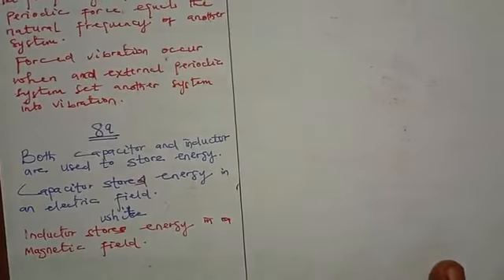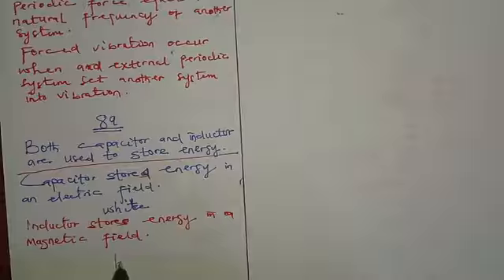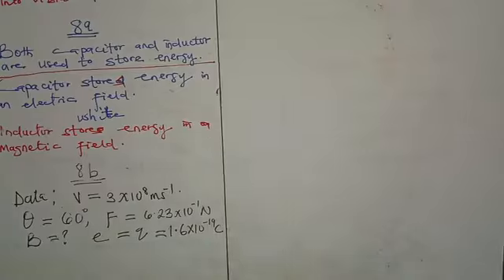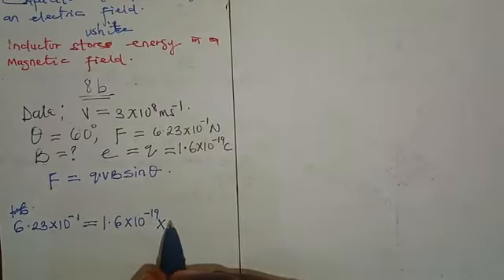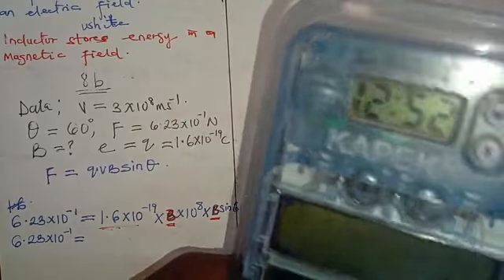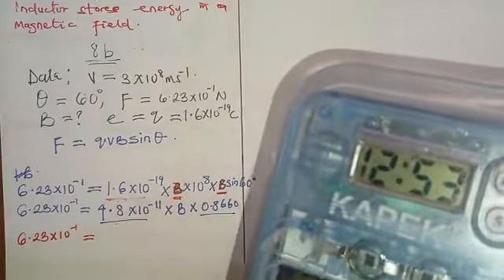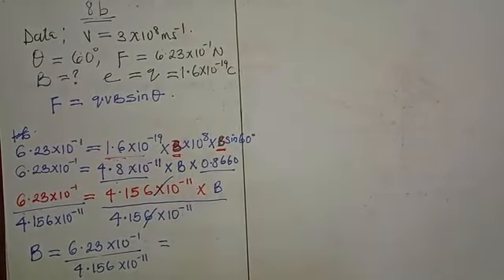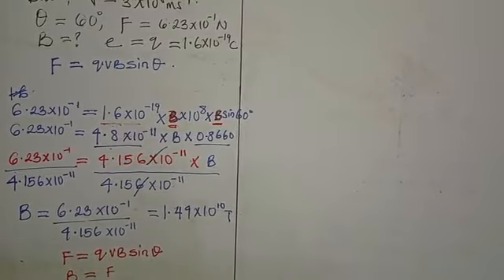2025 NECO Physics (Theory - Part I) Question 8 Solution | Step-by-Step Explanation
In this lesson, we solve 2025 NECO Physics Question 8 step by step with clear explanations designed to help students understand both the method and reasoning required in examinations.

This tutorial covers:
* Concept interpretation
* Formula selection
* Substitution steps
* Calculation accuracy

This solution guide is ideal for candidates preparing for NECO, WAEC/GCE & JAMB Physics who want to strengthen their problem-solving skills and understand how marks are awarded.

Study Strategy:
Watch → Pause → Attempt Yourself → Compare → Learn Method

Stay consistent. Mastery in Physics comes from understanding principles, not memorising answers.